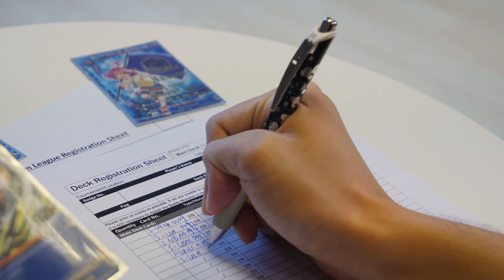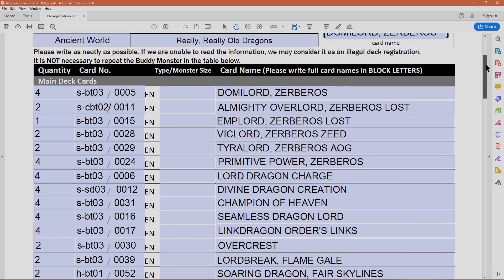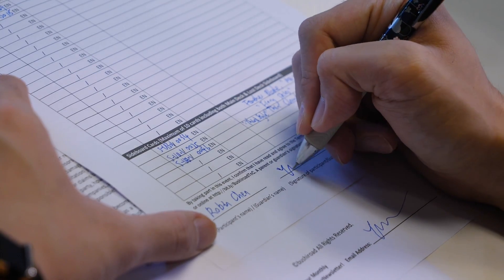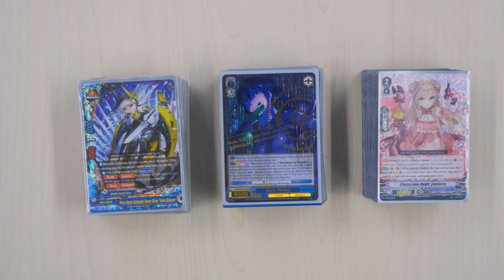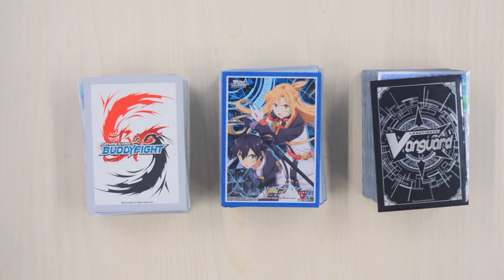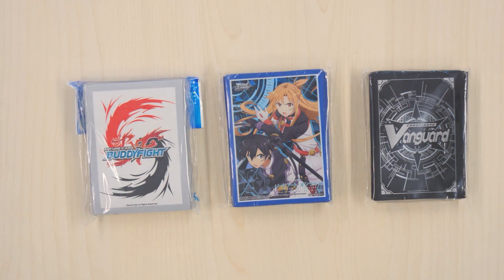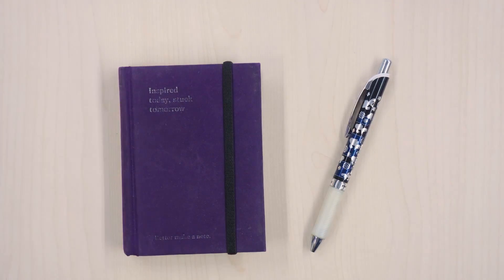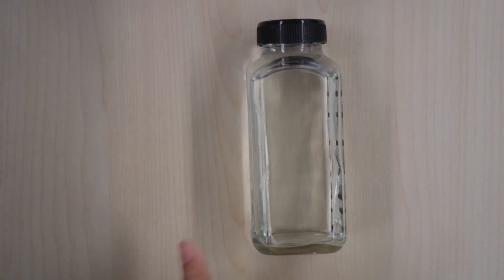What to do BEFORE attending Bushiroad Tournaments - [Fight Etiquette BT01]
Bushiroad Championship Series 2019 is on the way! Do you have what it takes to be a champion!?

If you're new to Bushiroad card game tournaments, watch this video to make sure that you have everything that you need in order to be a champion!

Here's all the things you can do before the big day to make sure things go smoother for everyone!